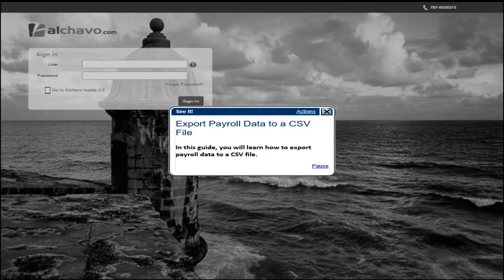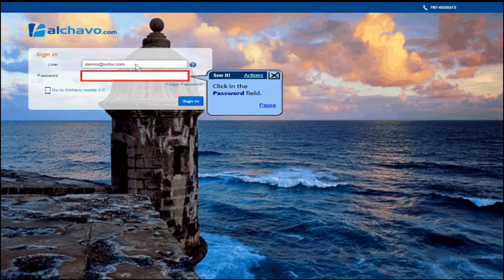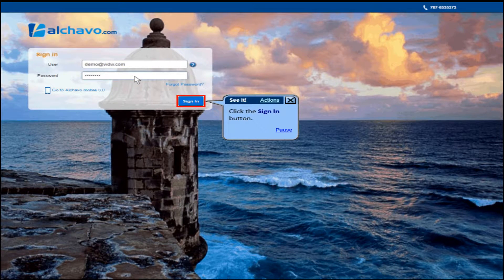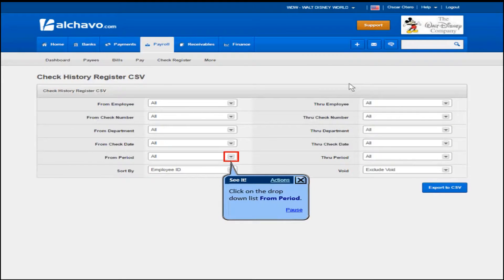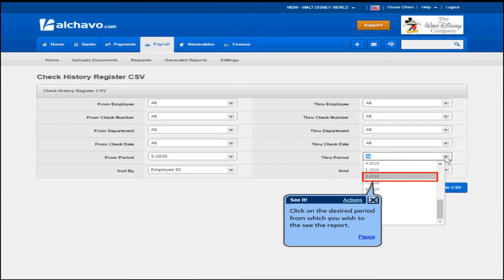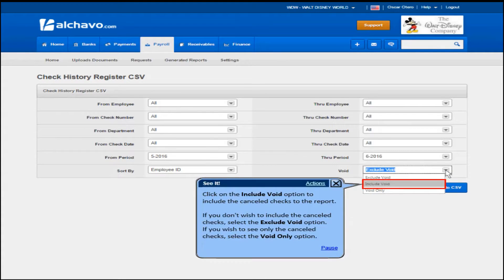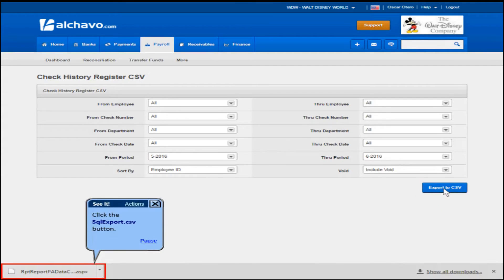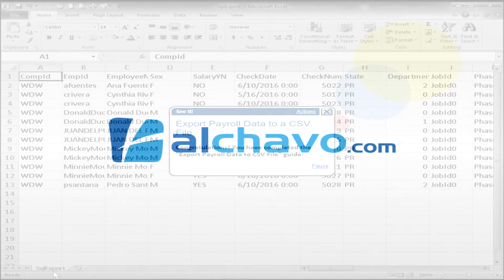Export the Payroll Data to a CSV File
Process to Export Payroll Data to a CSV File